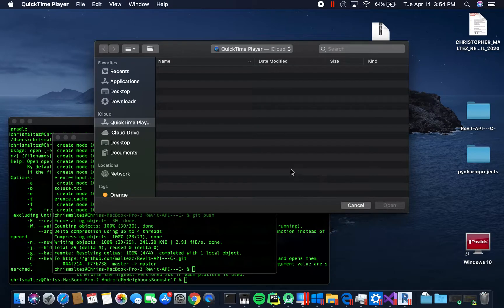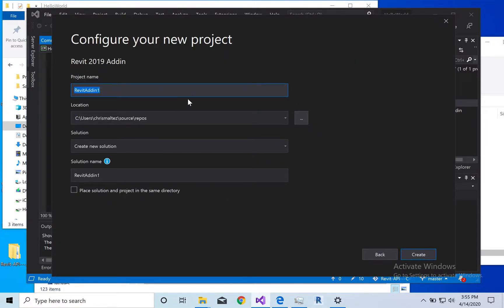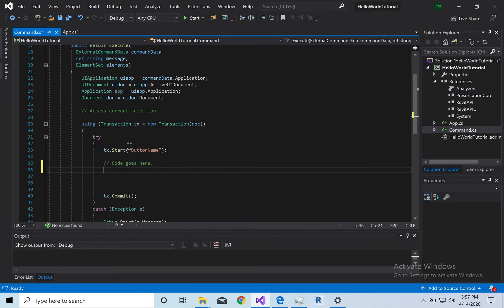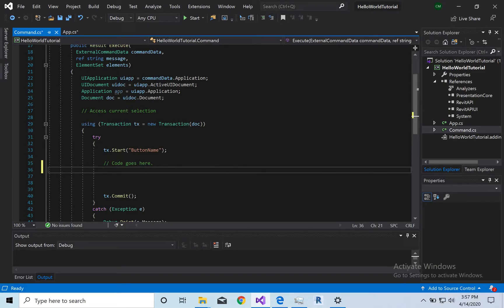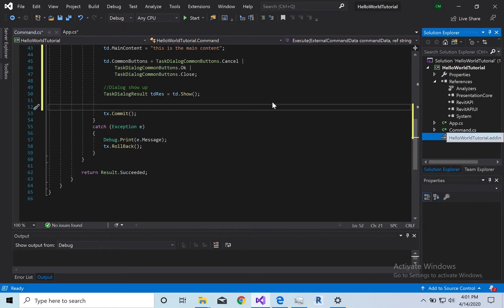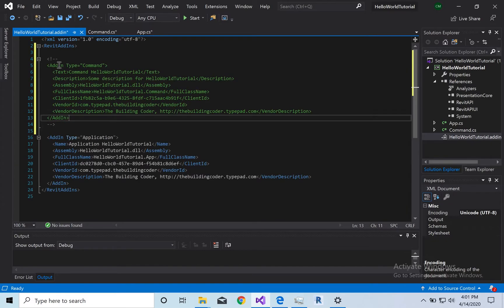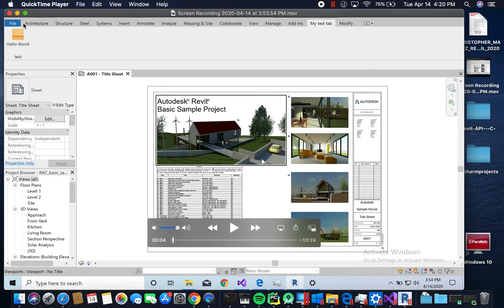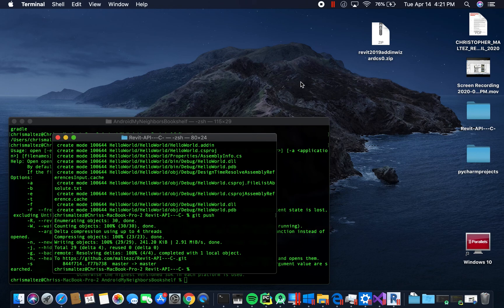Revit API HelloWorld Tutorial